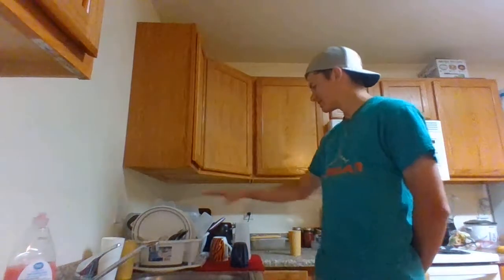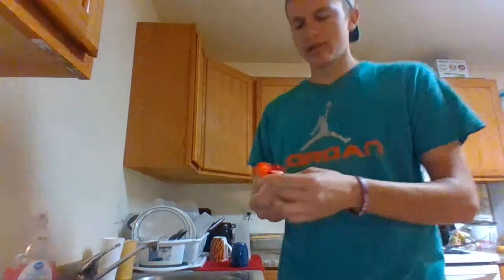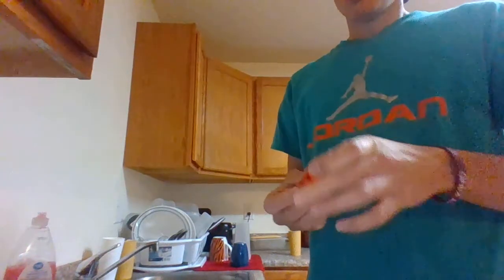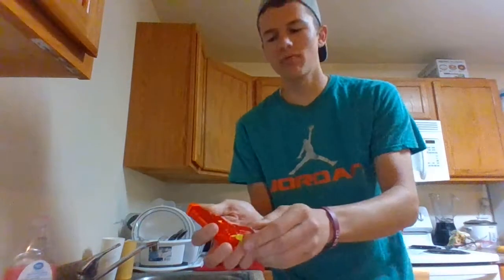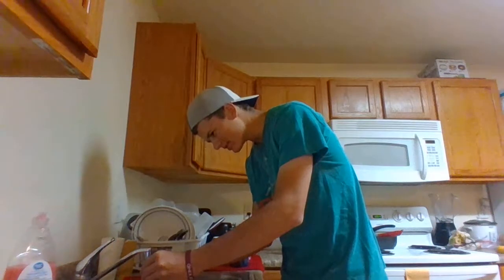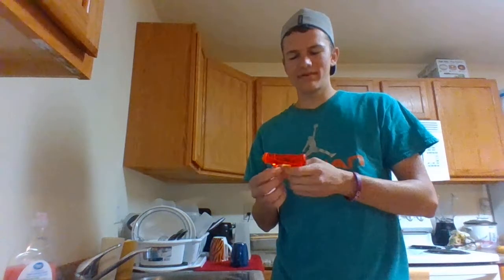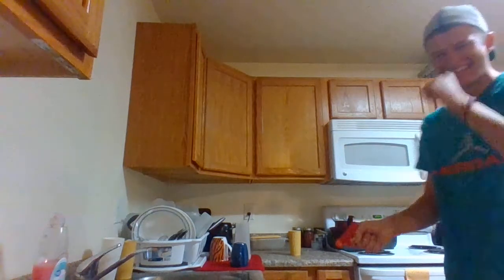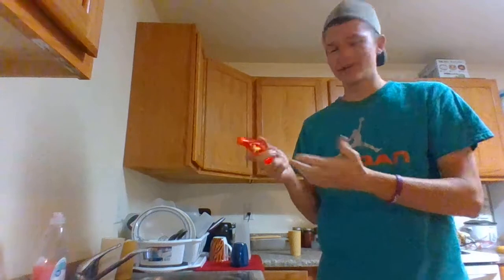How a Squirt Gun Works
However uncanny it may be to find a squirt gun laying around in your apartment, it happened for me; and it can happen to you as well. Have fun discovering how your squirt gun works with this simple step by step process. Just remember safety first! ;)